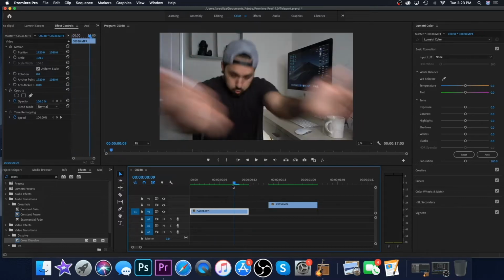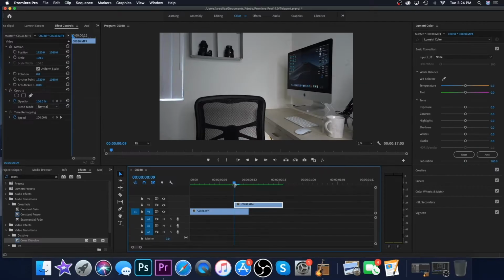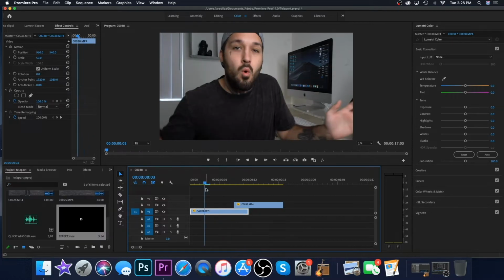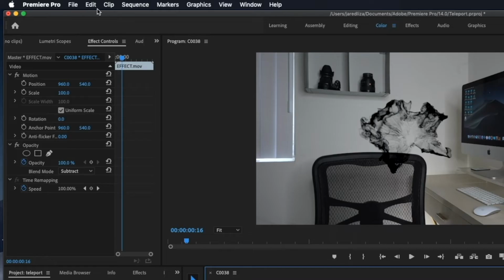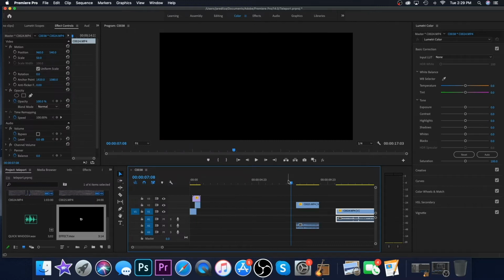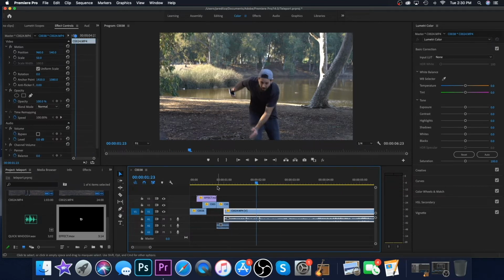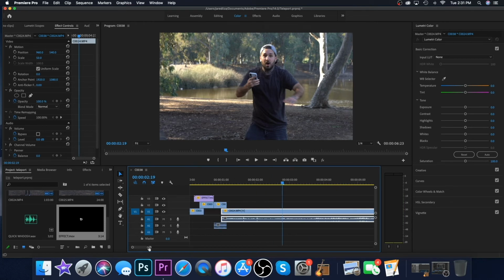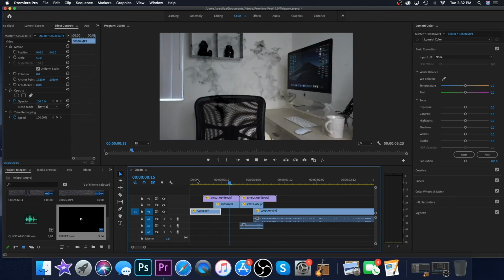Peter Mckinnon - FREE TELEPORT EFFECT in Adobe Premiere Pro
Every purchase helps keep the channel running!

Let me know if you try the Peter Mckinnon - Teleport Effect and feel free to Tag me!